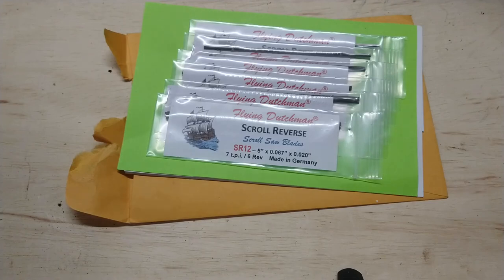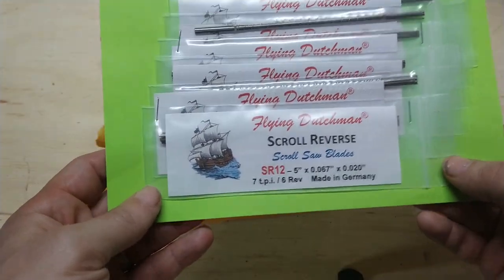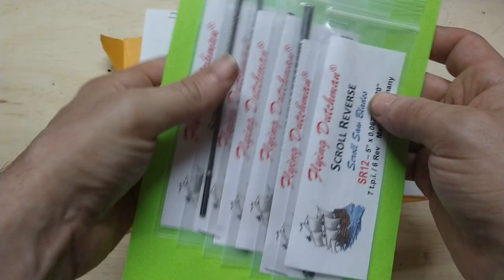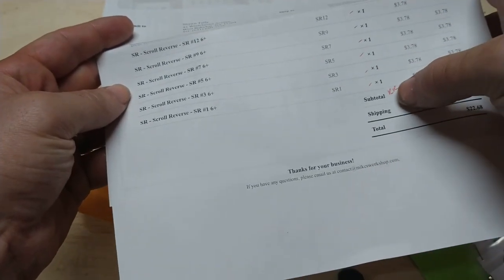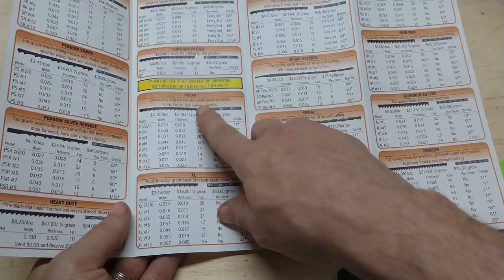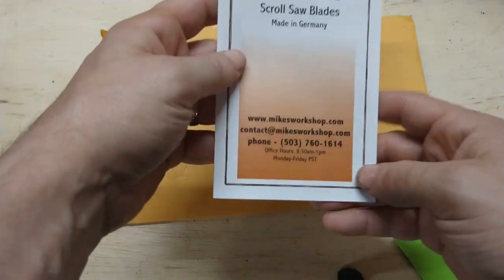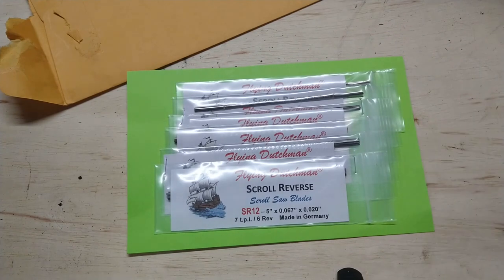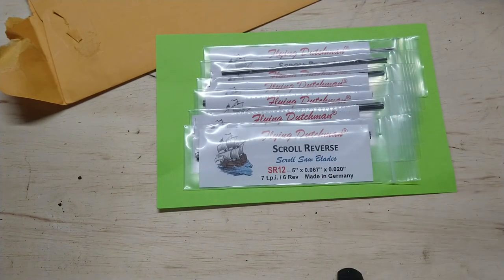Flying dutchman Scroll saw blades SR #1,3,5,7,9,12 From mikesworkshop.com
Ran out of blades well my shop ate them. No clue where they ended up so i used an old GC i had from 2017 and went on amazon than said 30$ NO went to Mikes and for 22$ with shipping i got all the blades i listed in the title. they showed up in an envelope with a card stock backer and stapled in place so no chance of them bending. Im very impressed with the quality of the blades as well as ship time. If your looking for FD scroll saw blades of varing types check out mikesworkshop.com

Like what you see? Feel free to help me out with a donation as this helps me do more videos

Silverlanswoodworking Silverlans_woodworking silverlanwoodworking silverlanswoodworking silverlanswoodworkingandreviews silverlanwoodworking